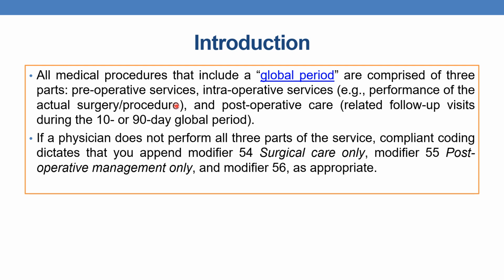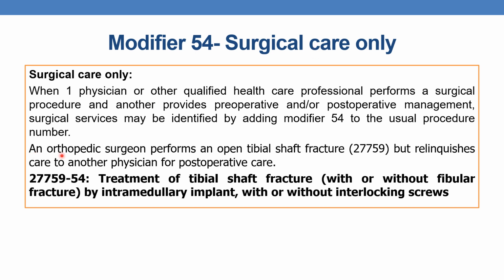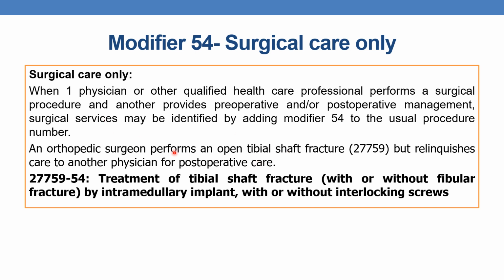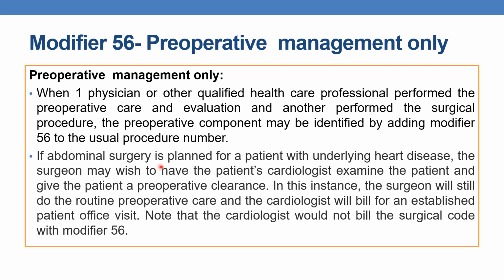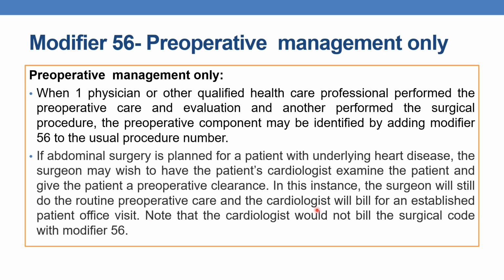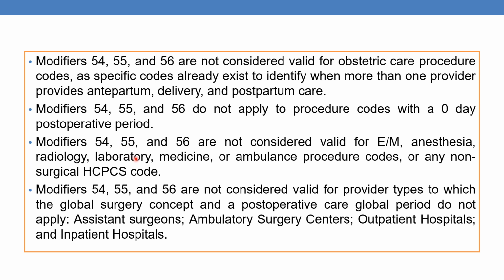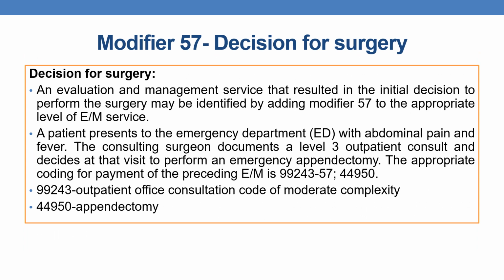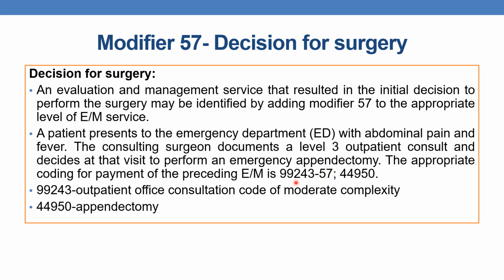modifiers 54 55, 56, 57 with examples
Modifier 54- Surgical care only
Modifier 55-Post Operative management only
Modifier 56- Preoperative management only
Modifier 57- Decision for surgery